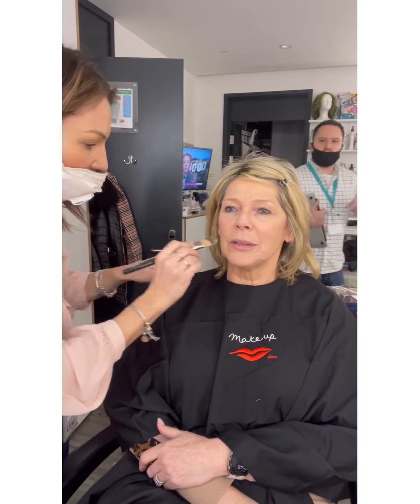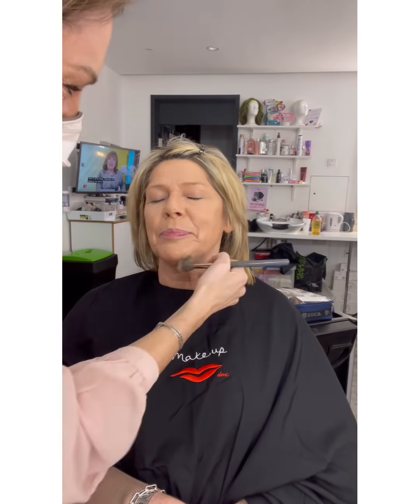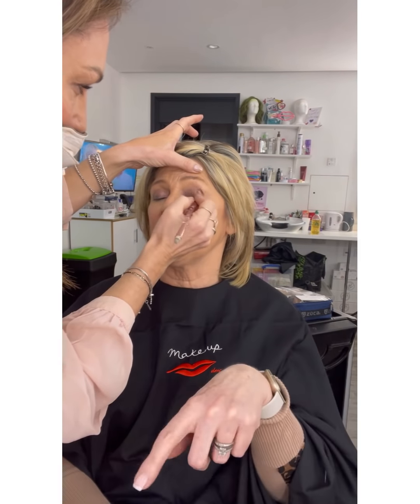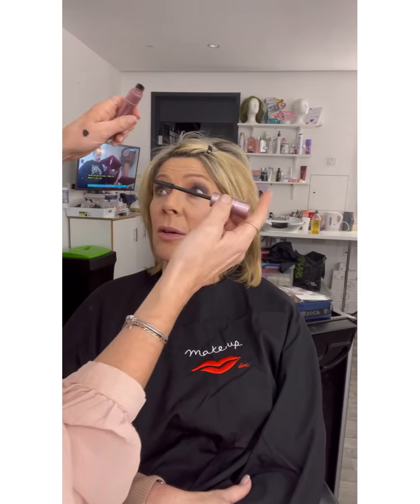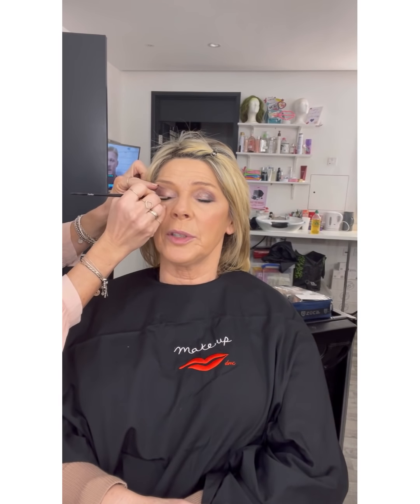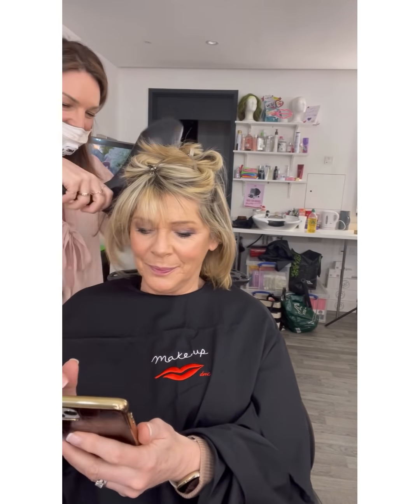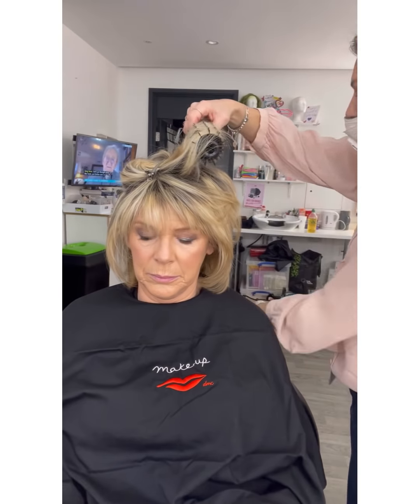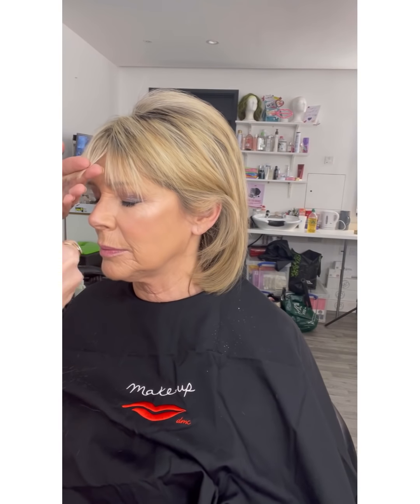BEHIND THE SCENES AT LOOSE WOMEN - RUTH LANGSFORD MAKEUP